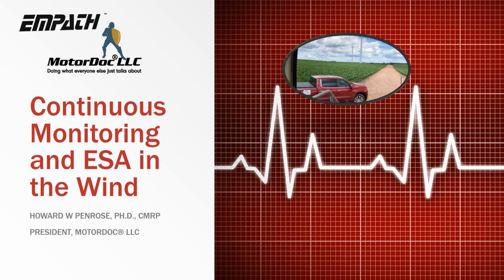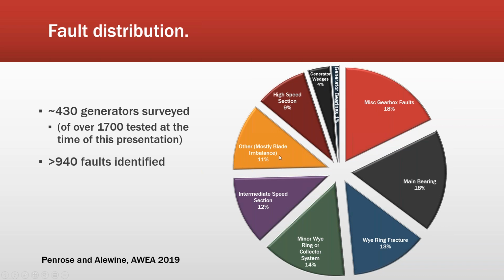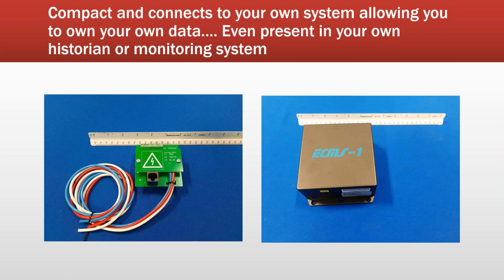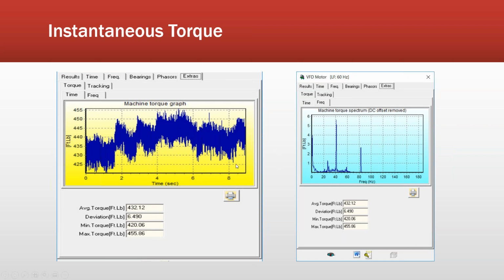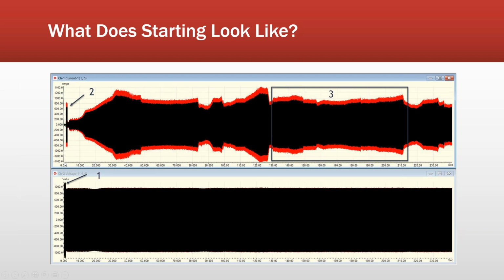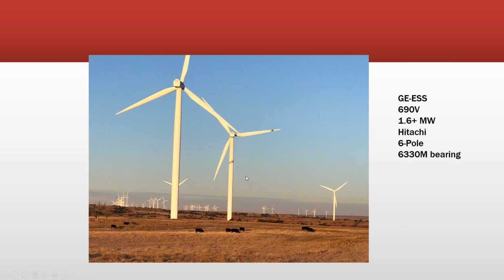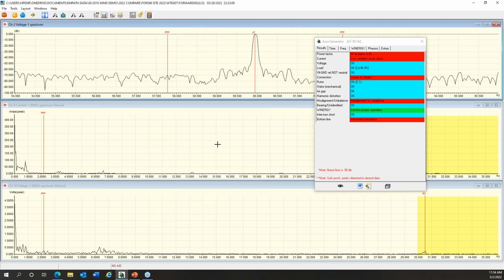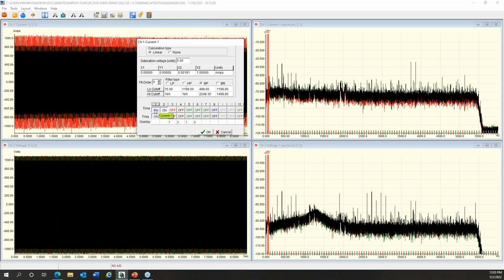Continuous Monitoring and ESA in the Wind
Webinar presented by Dr. Howard W. Penrose, PhD CMRP
President, MotorDoc (R) LLC.
Title:
Electrical Signature Analysis Data Collection and Continuous Monitoring for Wind Turbine Wye Rings and Powertrain
Topic:
Continuous monitoring of Wind Generator using Electrical Signature Analysis